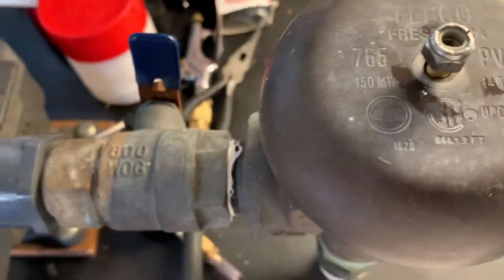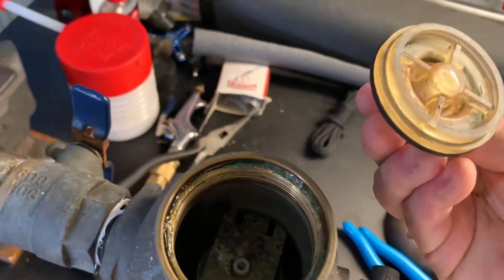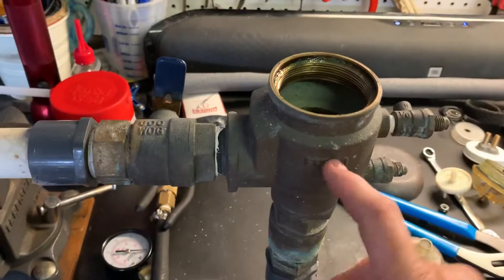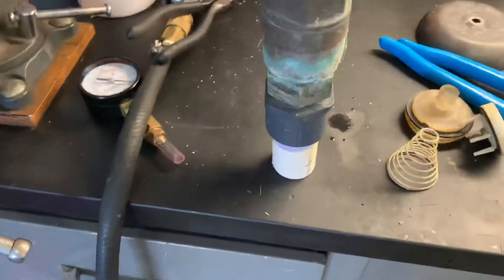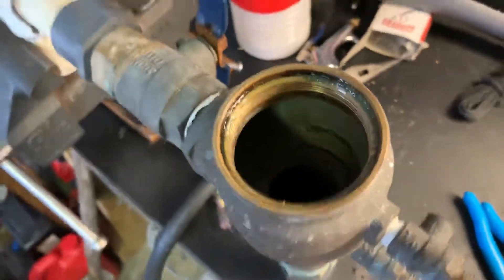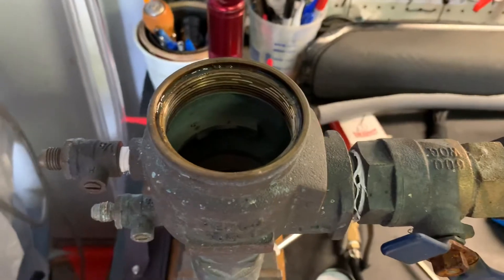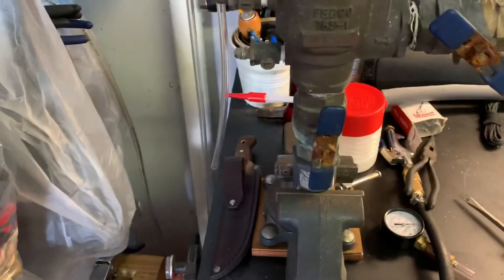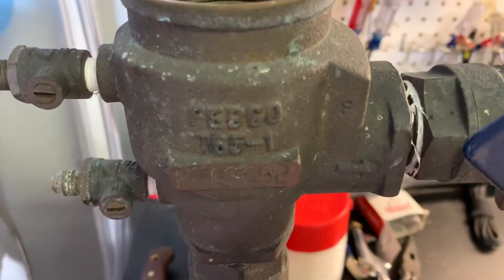Febco 765 - 1 inch PVB Sprinkler Vacuum Breaker winterizing and installation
Febco 765 PVB - 1 inch vacuum breaker back flow (PVB - Pressure Vacuum Breaker) winterize and installation. In this video I disassemble and show how to replace the main parts of this vacuum breaker. These notoriously break in the winter due to freezing water within the housing. It’s very easy to replace and repair or to winterize it so that it doesn’t happen in the first place. Enjoy.